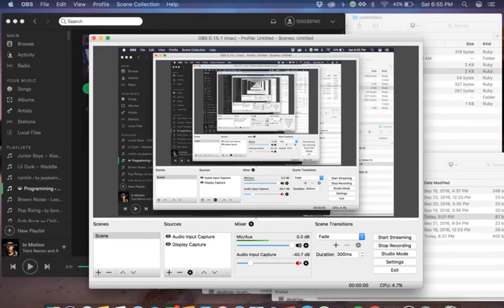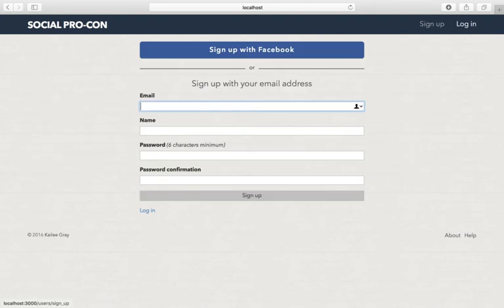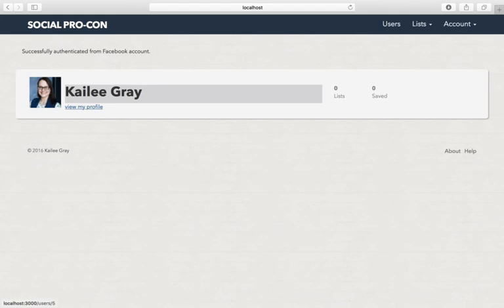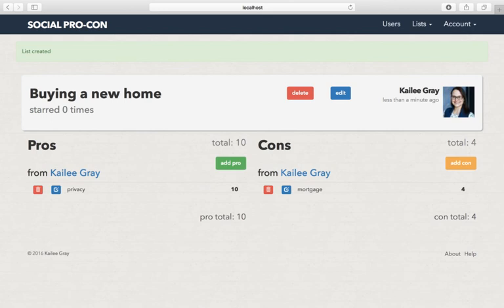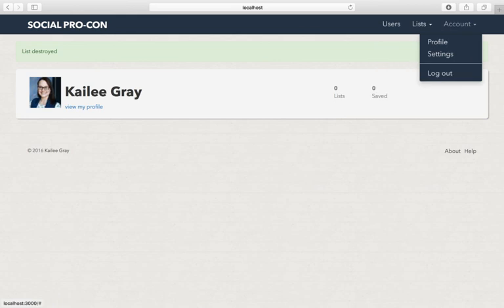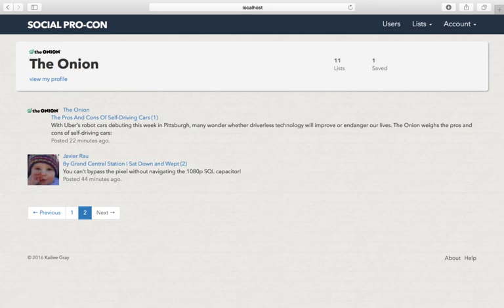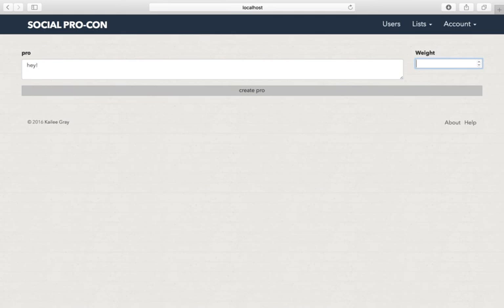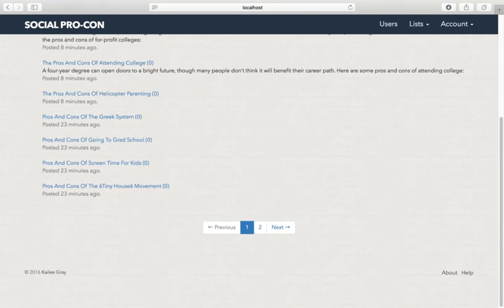Rails Web App -- Learn.co Assessment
Walkthrough of Rails web app.